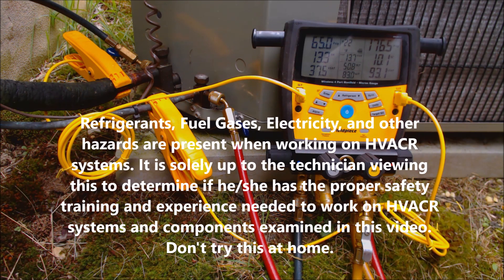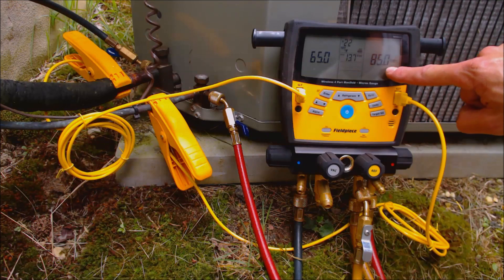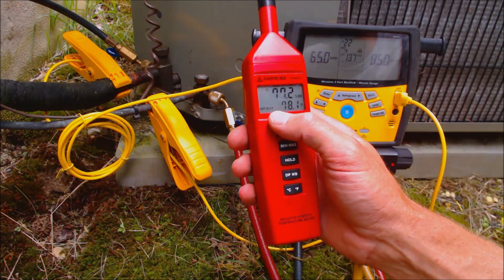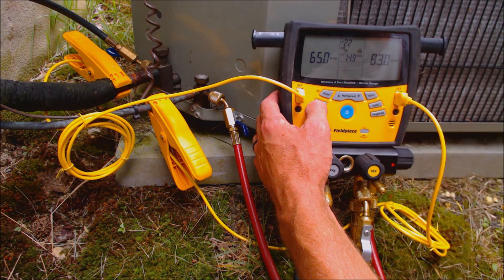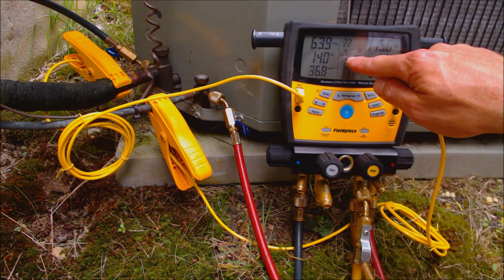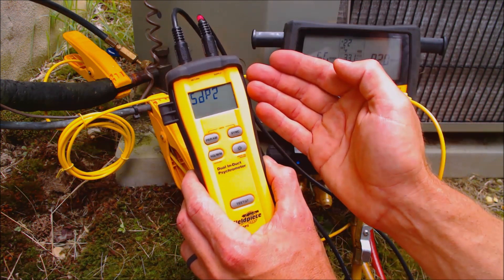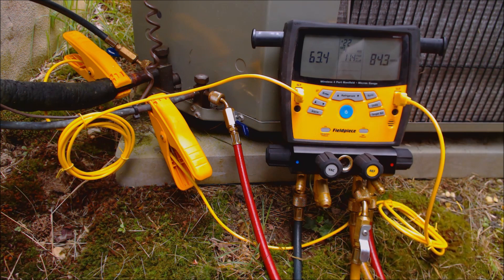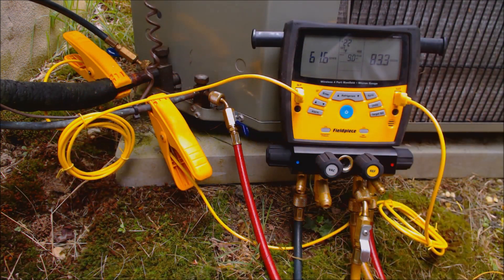How to Check the Charge in Superheat for Fixed Orifices! SMAN460 WB & DB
In this HVACR Training Video, I show how to use the SMAN460 Digital Gauge Set to Check the Refrigerant Charge on an R-22 System with a Piston Fixed Orifice. We use the Superheat Method and I show how to Manually Input the Indoor Wet Bulb and Outdoor Dry Bulb Temps as well as how to Wirelessly read the WB and DB in order for the SMAN to calculated Target Superheat.
I show correct charge and describe low charge and overcharged scenarios. Supervision is needed by a licensed HVACR Tech while doing this as Experience and Apprenticeship garners Wisdom and Safety.